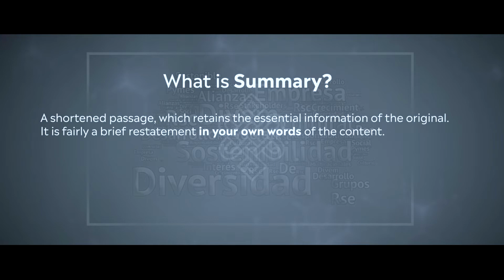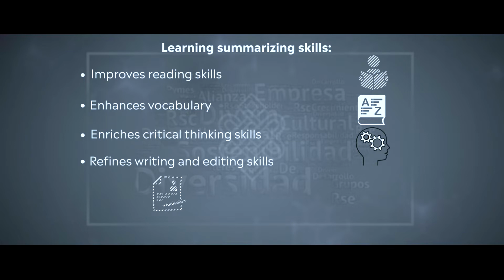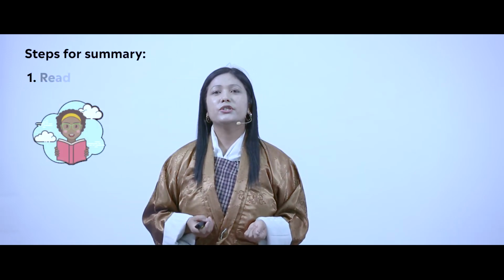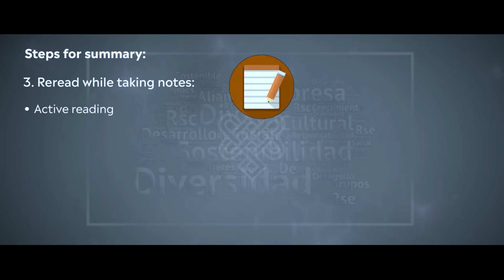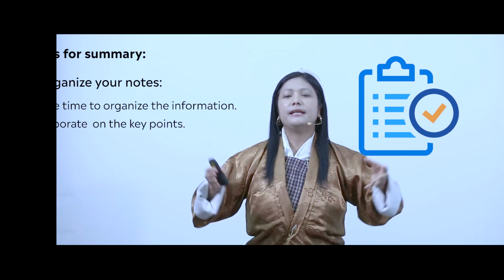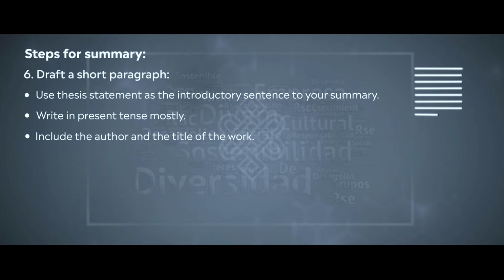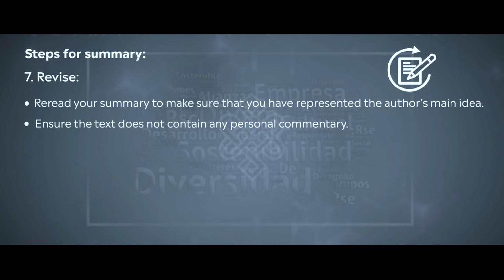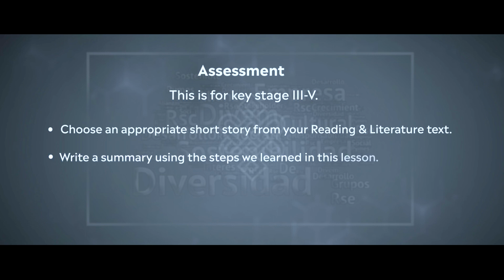English Key Stage 3 4 & 5 : Summary Writing